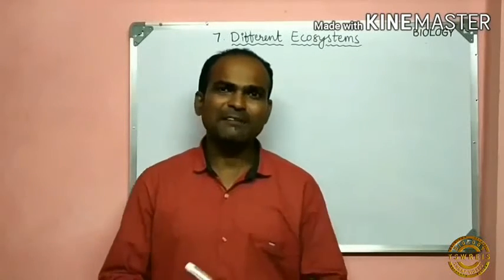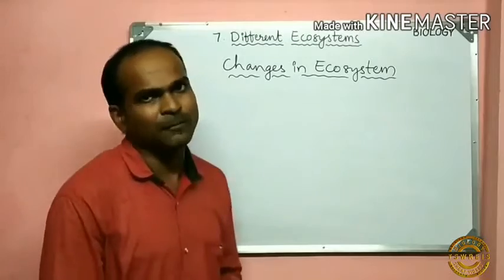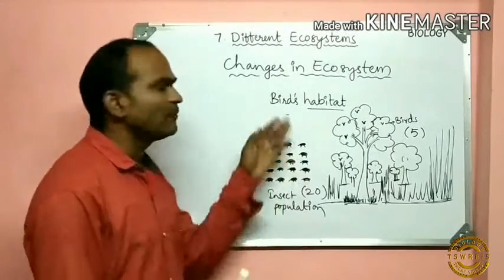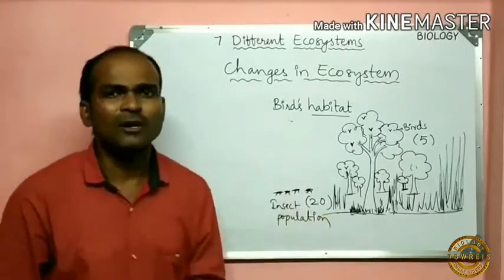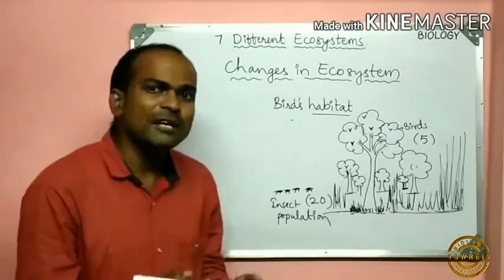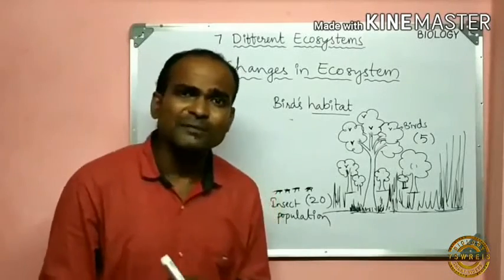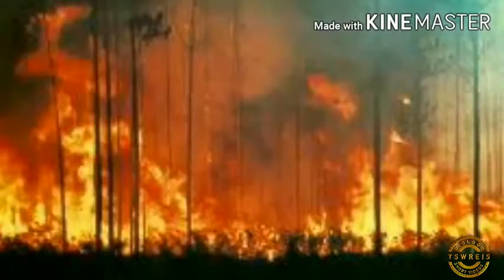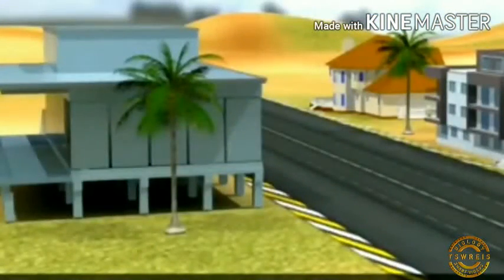changes in the Ecosystem